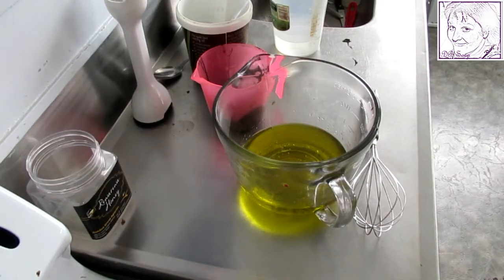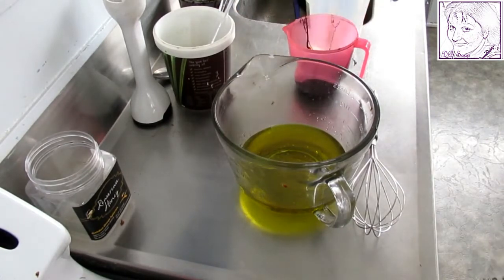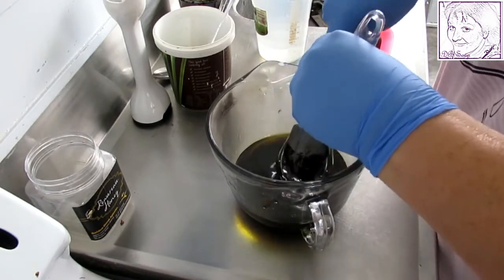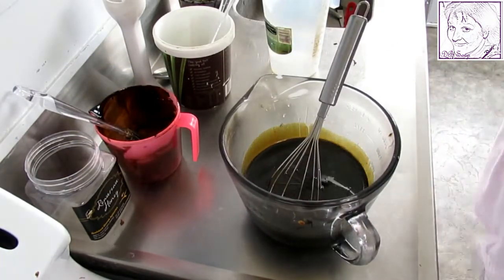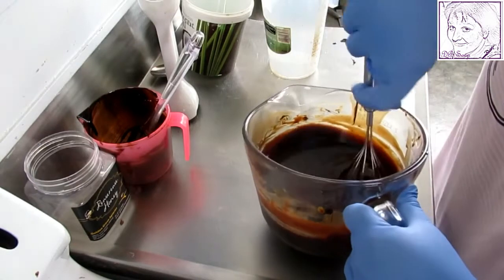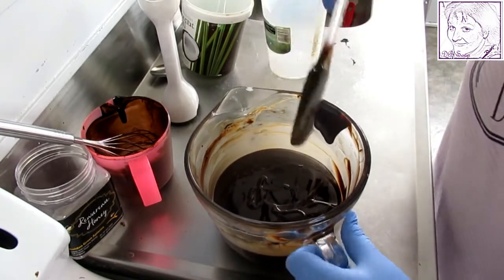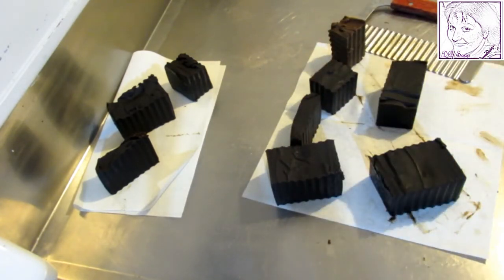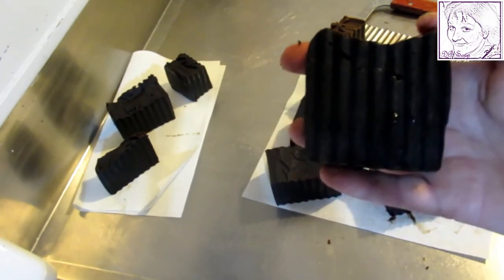Pine tar Soap take #3( making & cutting )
LINKS YOU NEED TO KNOW!
BECOME PART OF MY SOAP FAMILY